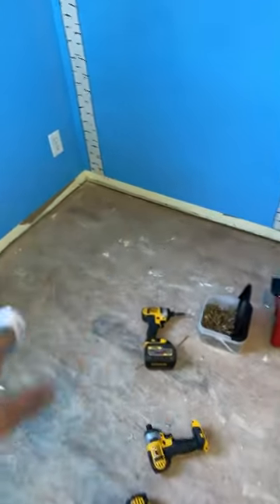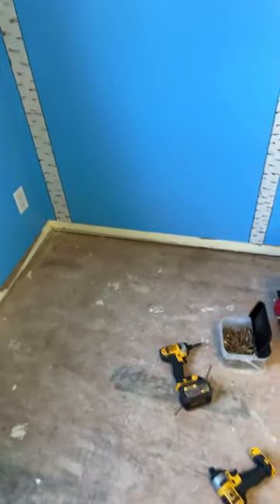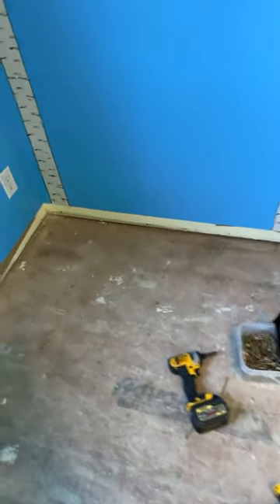Fixing the impossible squeaky floor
In this video, we'll show you how to fix a squeaky floor in a quick and easy way. Whether it's a creaking floor or a squeaky floor that just won't stop, we've got you covered. Watch the video and learn how to fix the impossible squeaky floor in just a few simple steps!